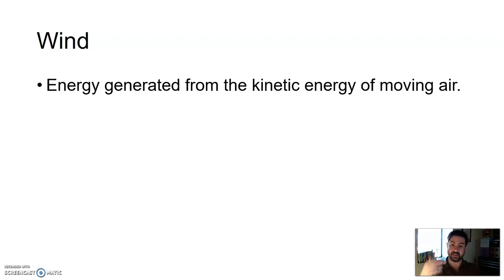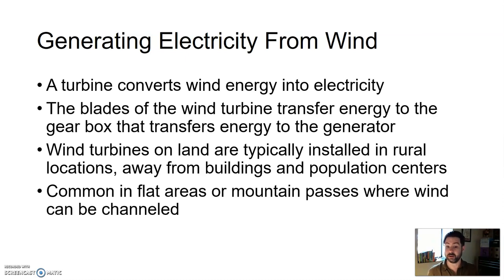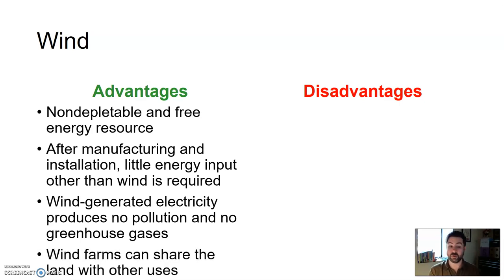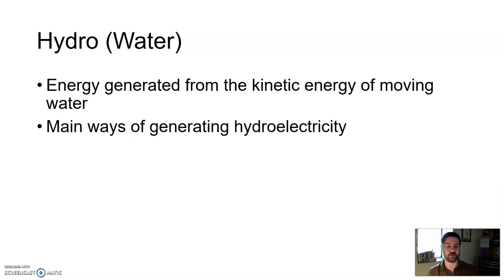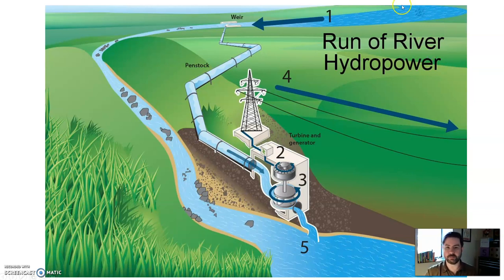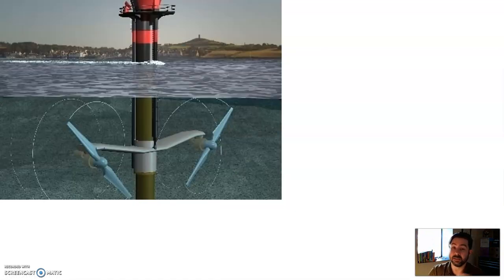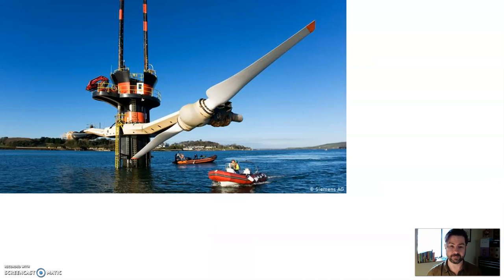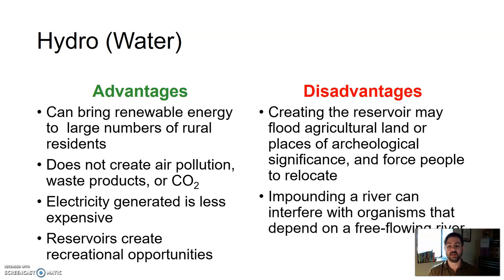Live Online GLG110IN - Unit 14 Lecture Section 5 part 3 v2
Alternative Energy Sources part 3